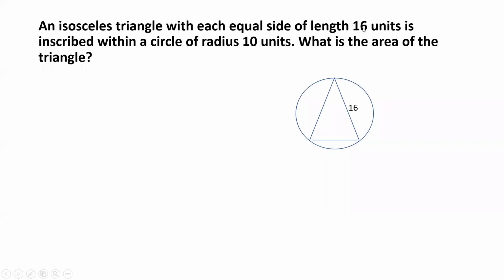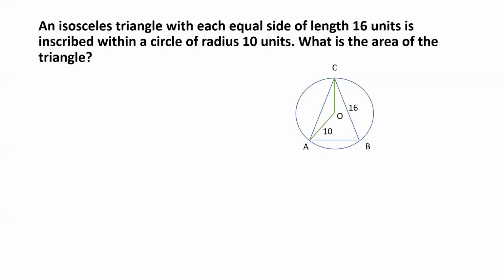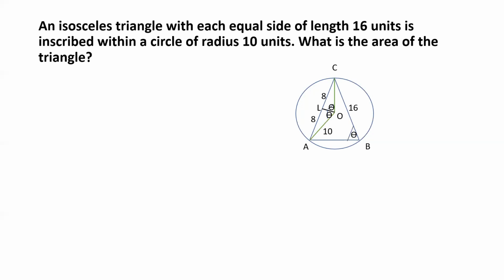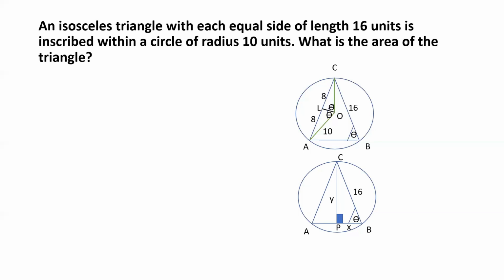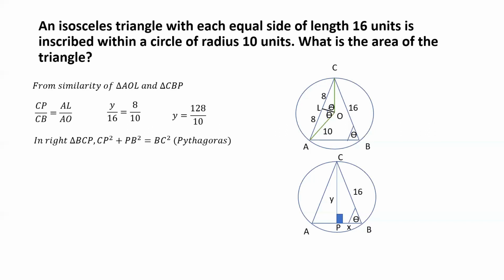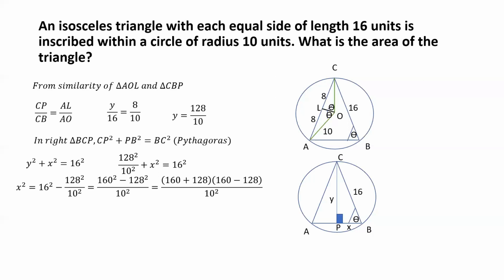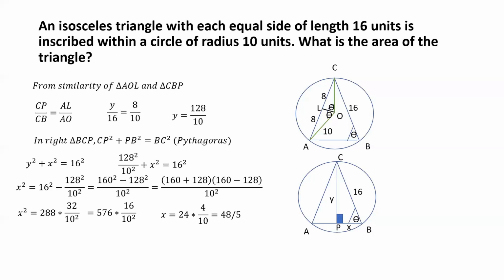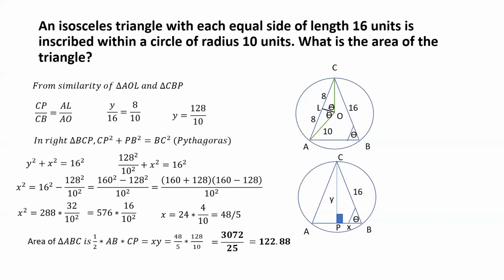Geometry: Area of isosceles triangle inscribed in a circle | GRE, GMAT, CAT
Learn how to use high school geometry concepts to determine area of an isosceles triangle inscribed in a circle when lengths of the two equal sides of the triangle and radius of the circle are given.

Question
An isosceles triangle with each equal side of length 16 units is inscribed within a circle of radius 10 units. What is the area of the triangle?